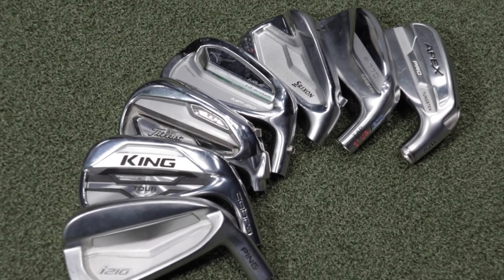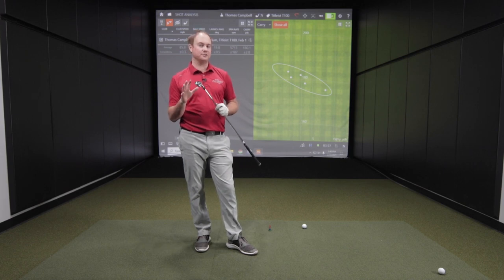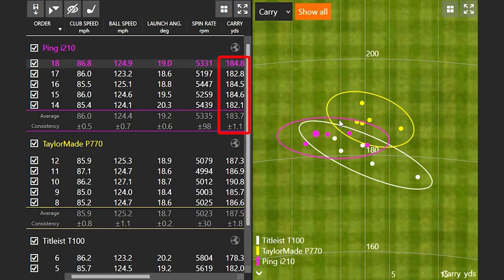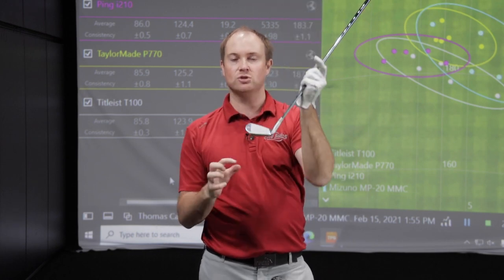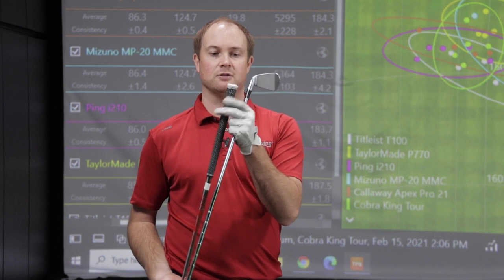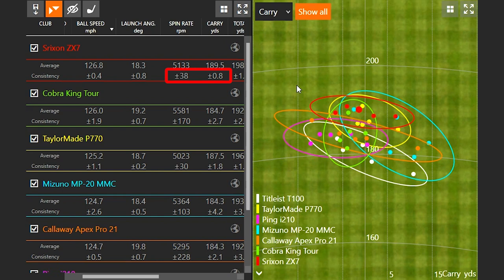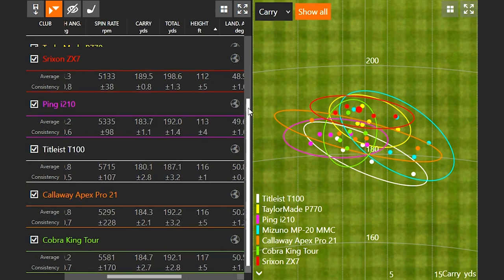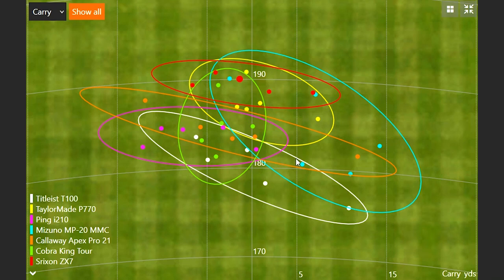Golf Irons Comparison | 2021 Players Cavity Back Irons Ultimate Test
This golf irons comparison takes a look at the best players cavity back irons available early in 2021 based on 2nd Swing Golf fittings. These golf irons are best suited for players that consistently make good contact, but want a touch of added forgiveness.

The golf irons included in this test include the Titleist T100, TaylorMade P770, PING i210, Mizuno MP-20 MMC, Callaway Apex Pro 21, Cobra KING Tour, and Srixon ZX7.

Schedule an award-winning 2nd Swing Tour Van fitting for your new irons and Get Fit like a Pro